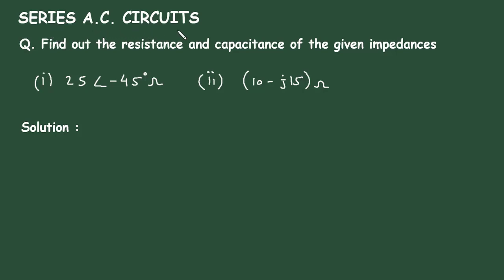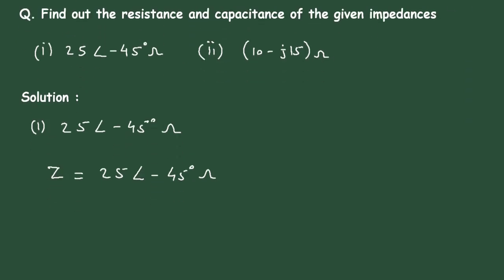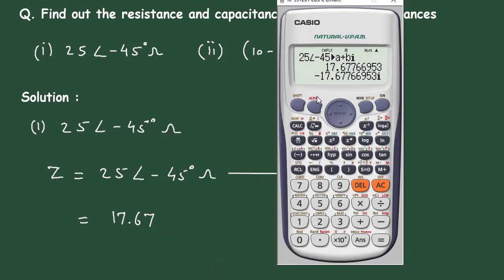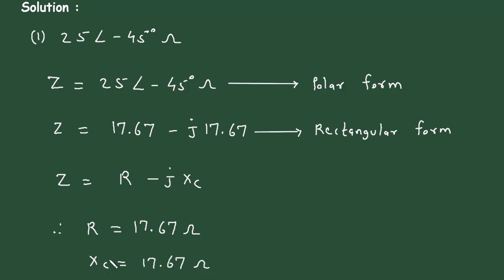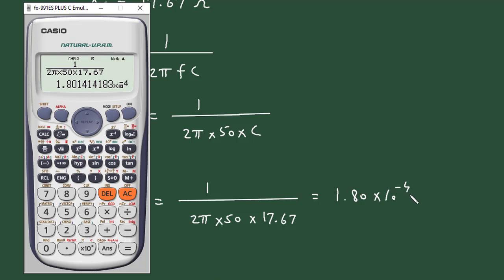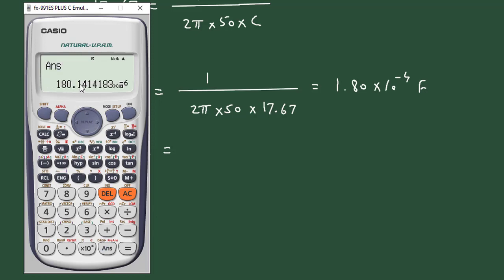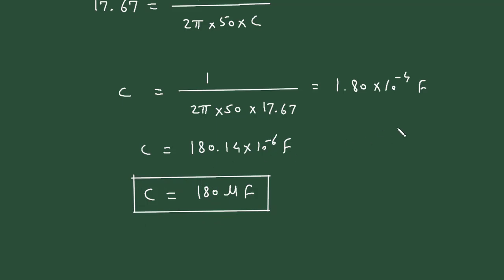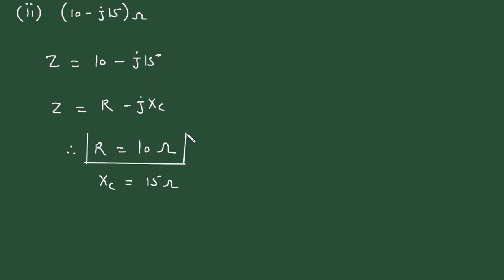How to find resistance and capacitance from impedance ? | SERIES A.C. CIRCUITS Solved Example